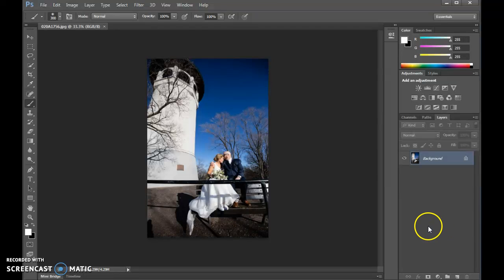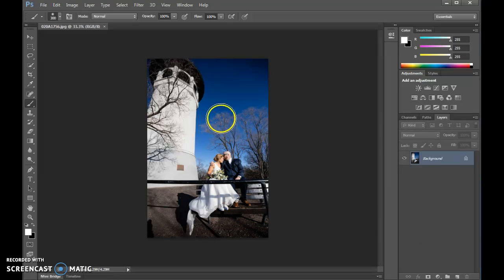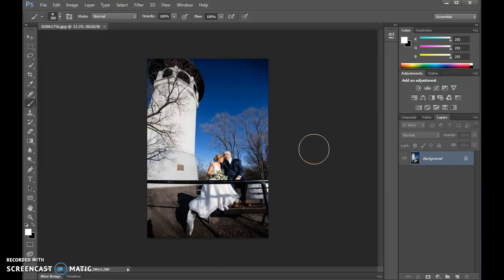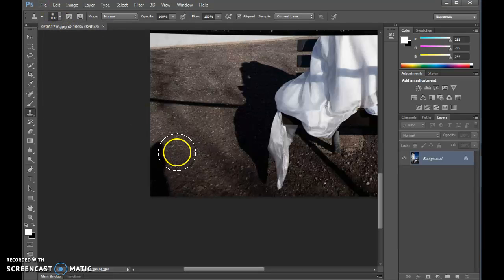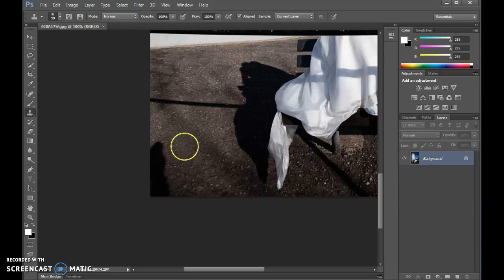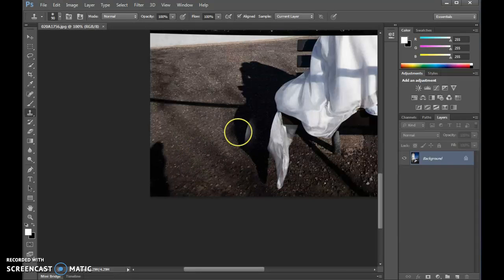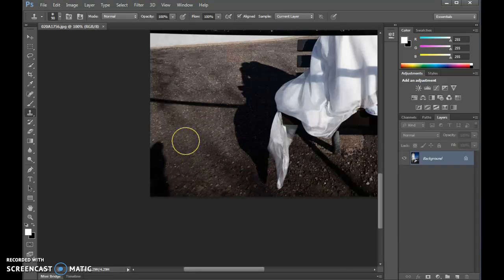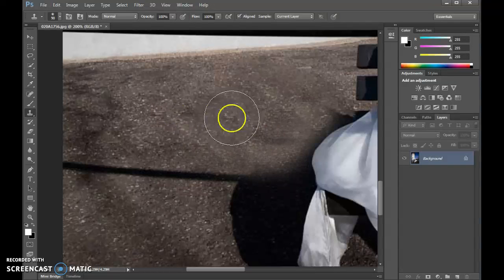Clone Stamp - Get Rid Of Stuff!